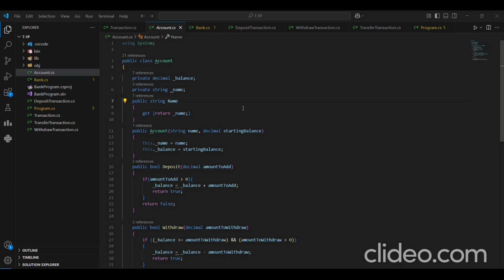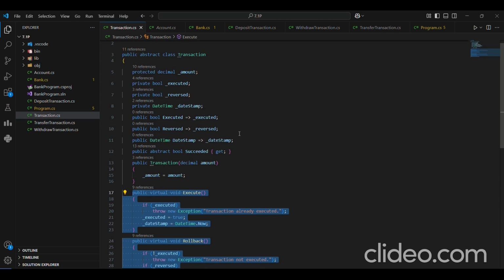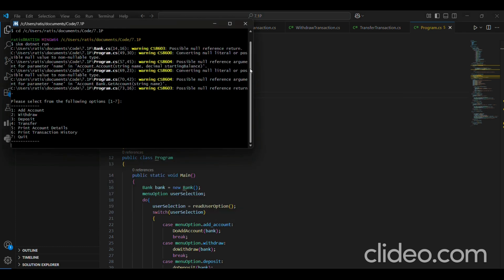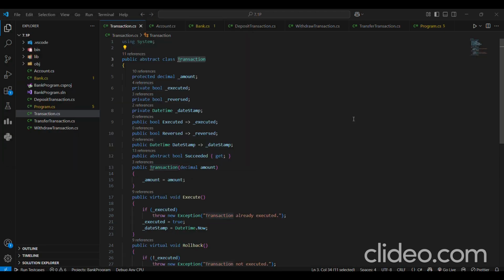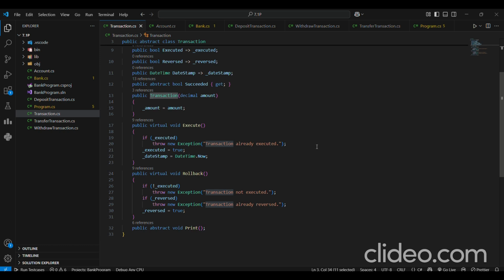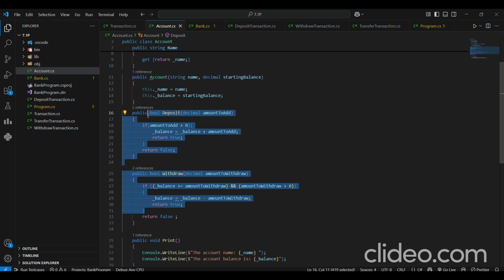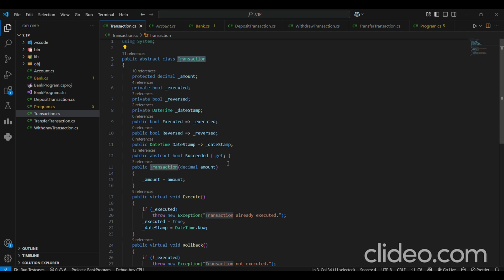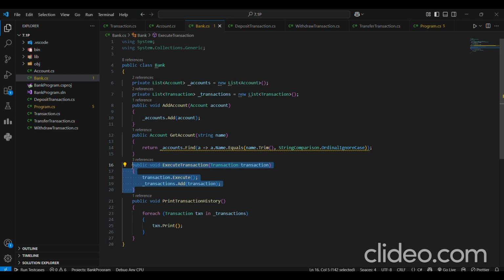SIT 771 Task 8.1P